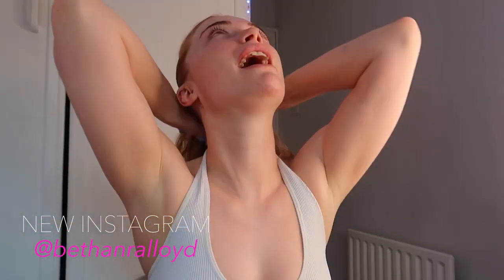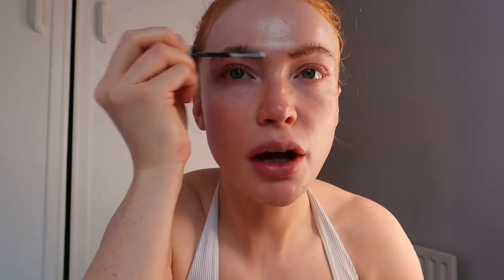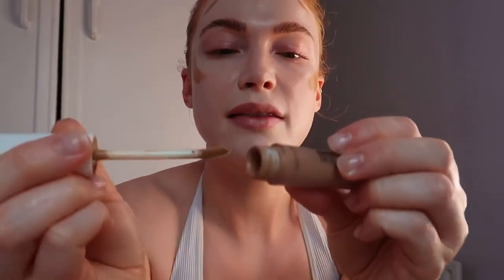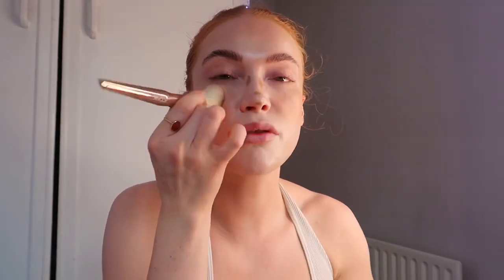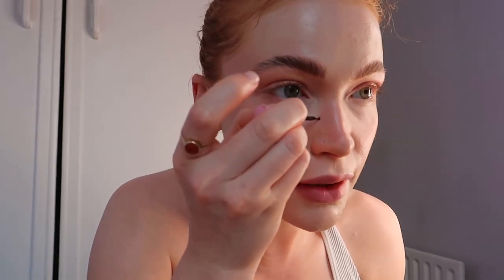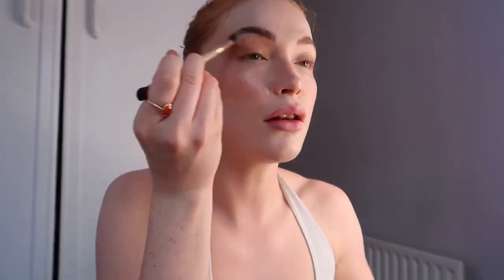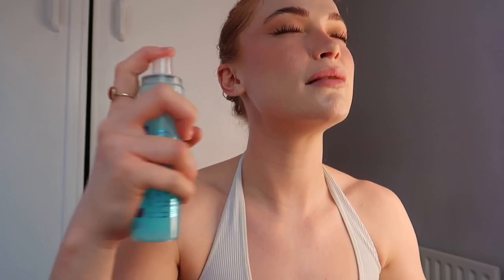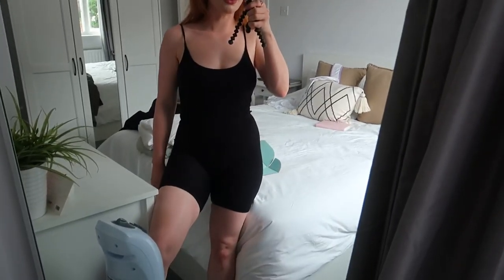GET READY WITH ME | LETS CATCH UP AND DO SOME MAKEUP THAT LASTS| Bethan Lloyd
IT IS ANOTHER GET READY WITH ME.

This time we are having a good catch up and showing makeup that needs to LAST. This is my favourite kind of glam, super easy, affordable and lasts allllll day.

Hope you love it as much as me
Thank you for being my best friends

LY, BETHAN X X